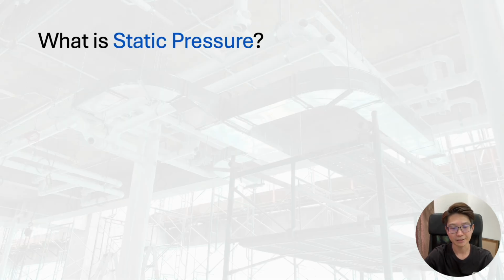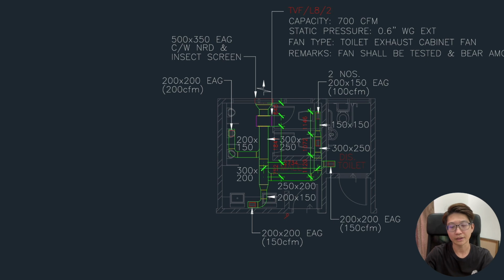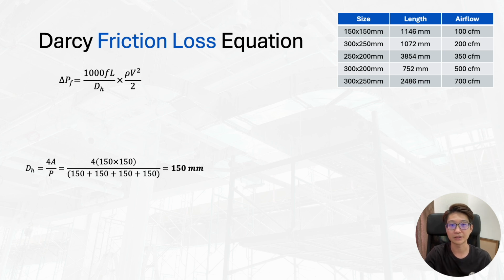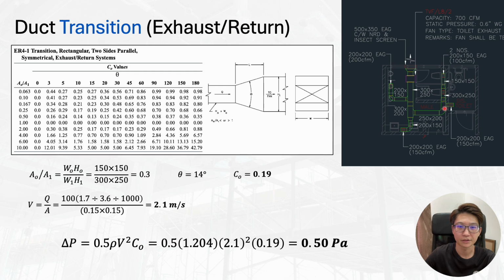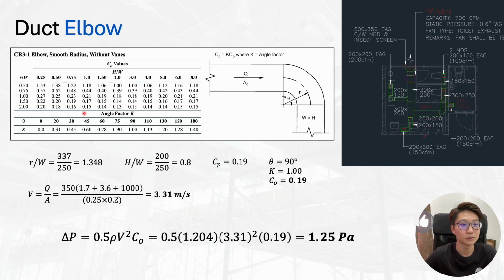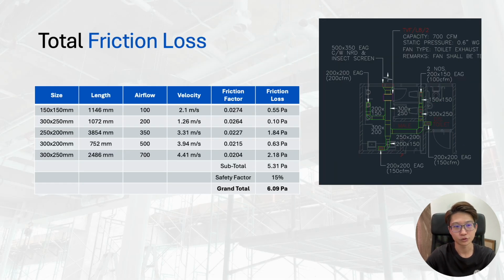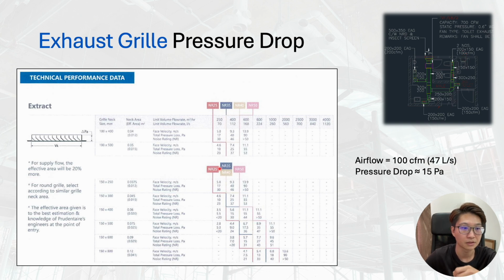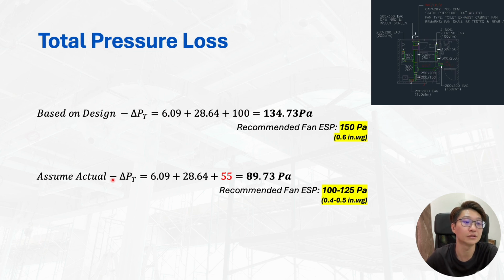Duct Static Pressure Calculation: Static Pressure Explained & Step-by-Step Calculation Guide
In this video, I explain about static pressure in air conditioning and ventilation duct. I provide multiple examples to show how to calculate the friction loss in duct, the dynamic loss of duct fittings and the pressure drop in various equipment including grille and damper.

0:00 Introduction
0:17 What is Static Pressure
1:46 Components Lead to Pressure Loss
3:59 How to Calculate Duct Friction Loss
7:08 Darcy Equation
11:13 How to Calculate Fitting Dynamic Loss
11:35 Duct Transition (Exhaust/Return)
14:41 Duct Elbow
16:27 Tee Branch
18:20 Duct Transition (Supply)
19:09 Total Friction & Fitting Loss
20:21 Equipment Pressure Drop
22:08 Exhaust Grille
23:32 External Louver
24:26 Non-Return Damper
25:26 Total Pressure Loss & Fan ESP